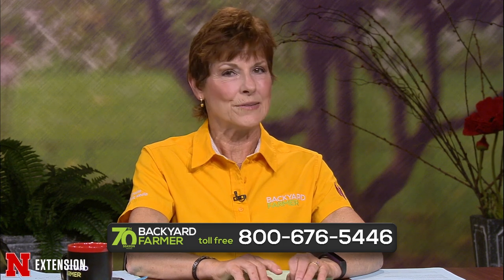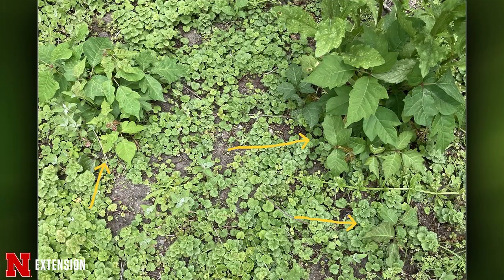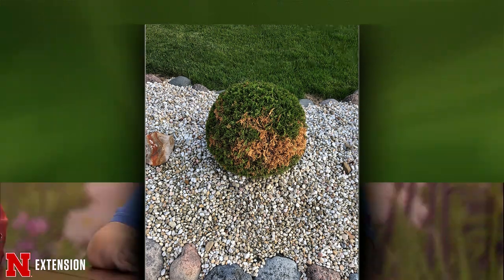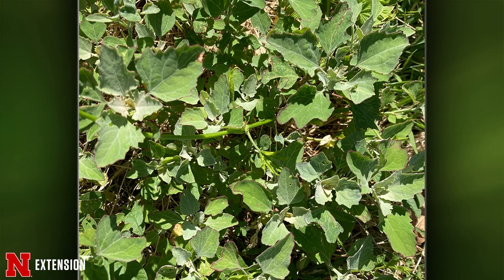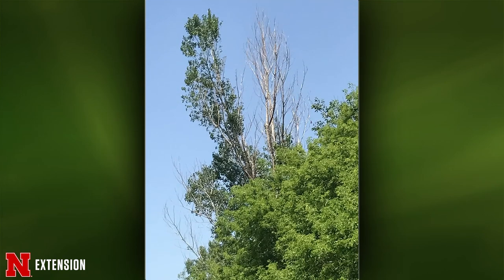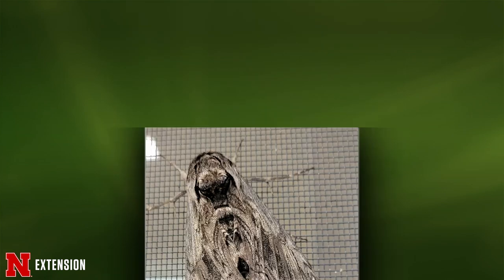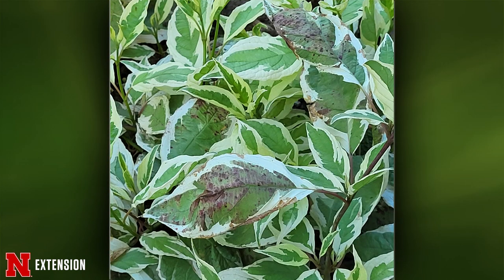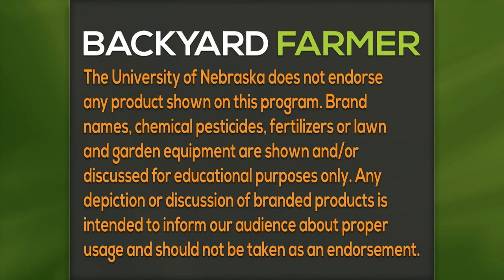Backyard Farmer June 23, 2022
This week Backyard Farmer examines the difference between poisonous plants and other home vines and gives tips for environmentally damaged evergreens